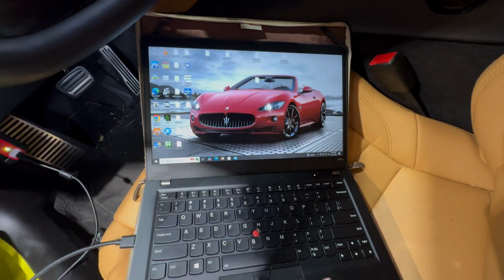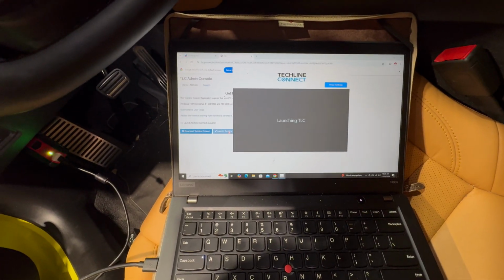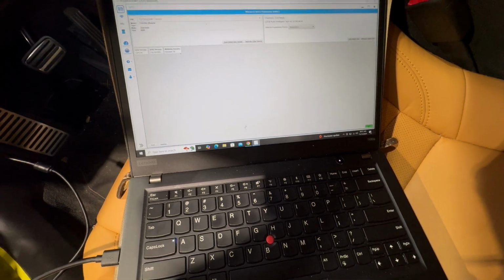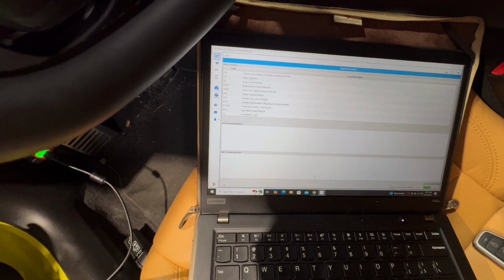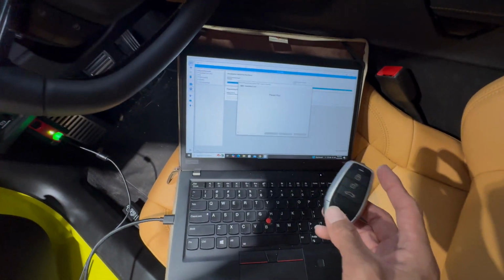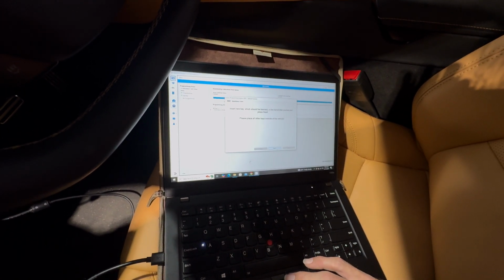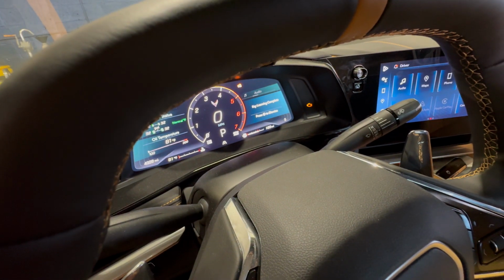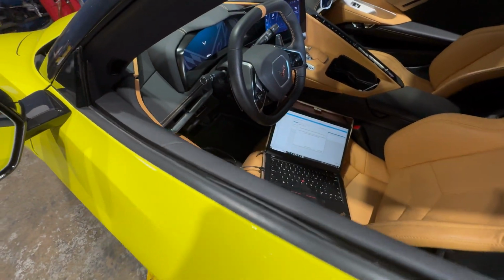HOW TO PROGRAM A KEY FOR 2024 CHEVROLET CORVETTE USING TECHLINE CONNECT & AUTEL V200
Learn how to efficiently program a key for the 2024 Chevrolet Corvette using Techline Connect and Autel V200.

This step-by-step tutorial is designed for automotive locksmiths and technicians.

VIDEO HIGHLIGHTS:

- Connecting to the Corvette's computer system using Techline Connect with Autel V200.
- Programming a new key for 2024 Chevrolet Corvette

TOOLS

- Techline Connect
- Autel V200
- Laptop computer

BENEFITS OF WATCHING:

- Master key programming techniques for latest Corvette models
- Expand your service offerings for high-end vehicles
- Increase customer satisfaction with fast and reliable key solutions